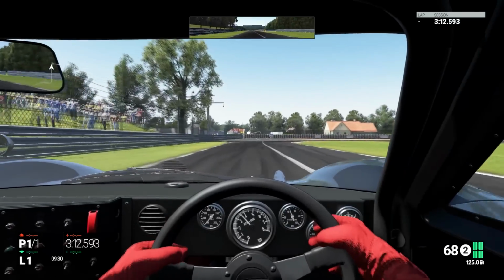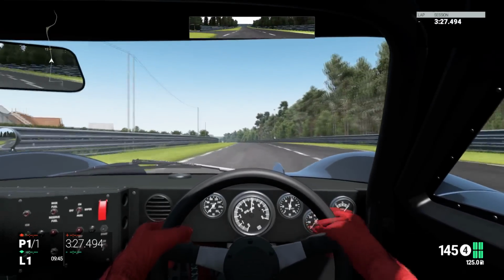Project CARS PS4 | Limited Edition Cars | Ford GT40 MkIV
The first of five cars in the Limited Edition version of the game that i will be driving and it's the Ford GT40 MkIV around the Le Mans circuit!